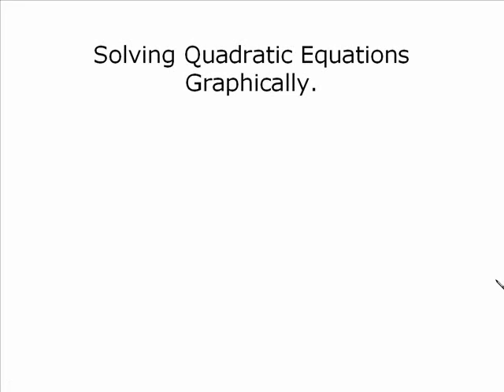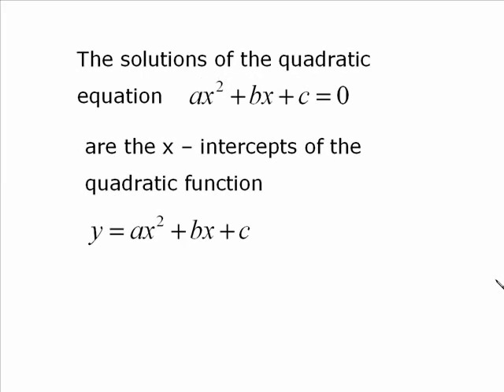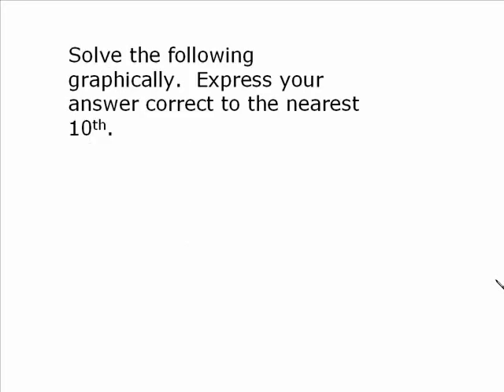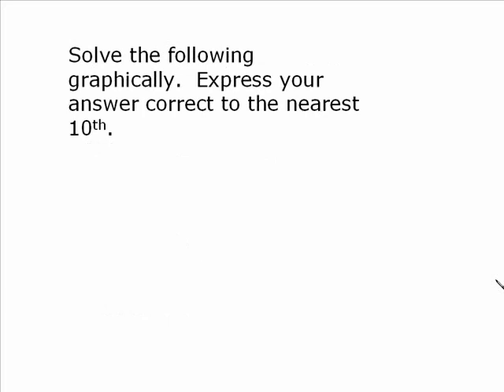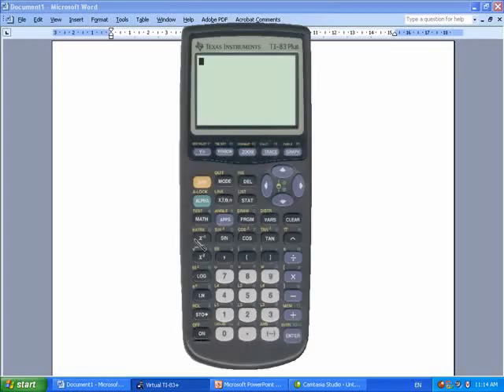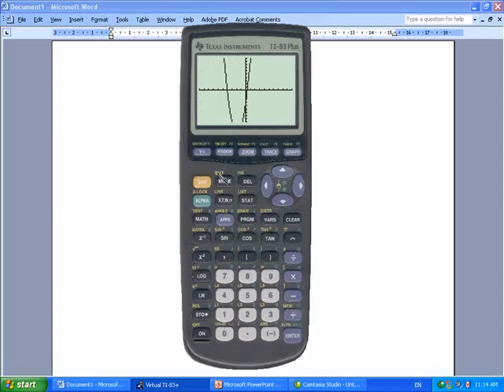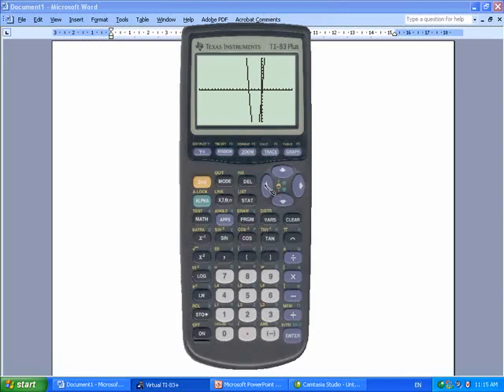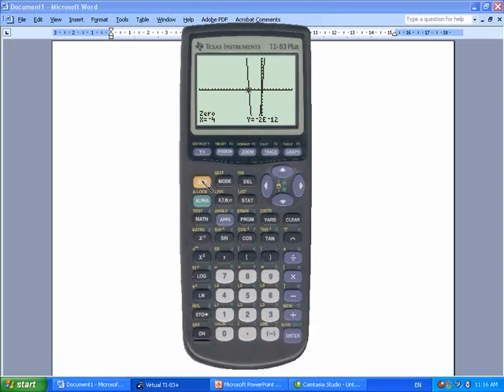Solving Quadratic Equations Graphically